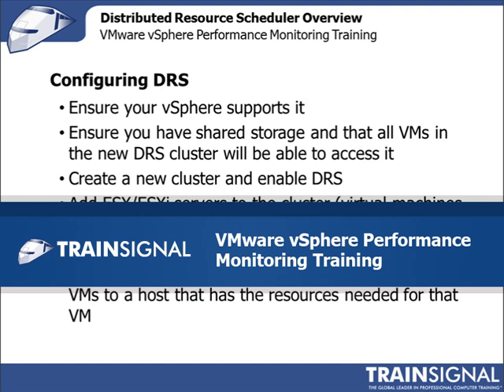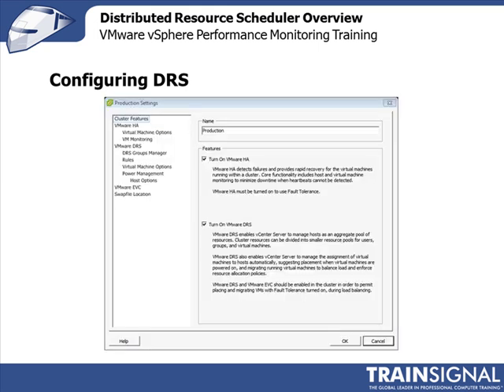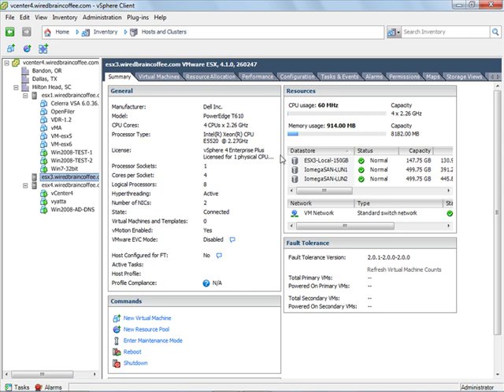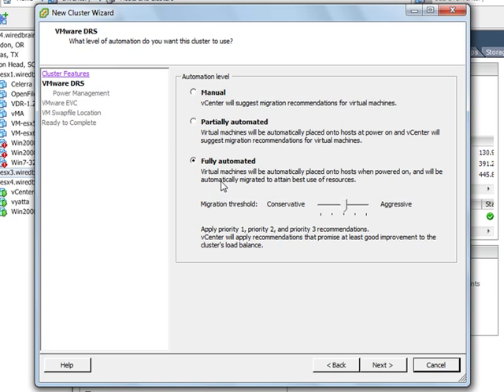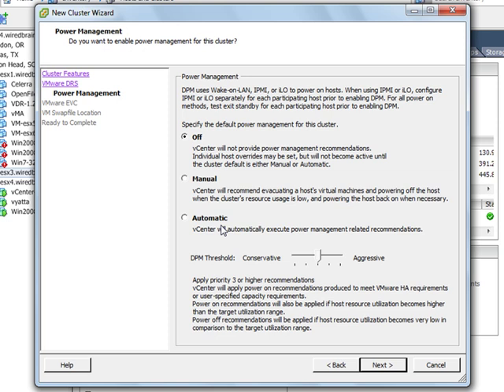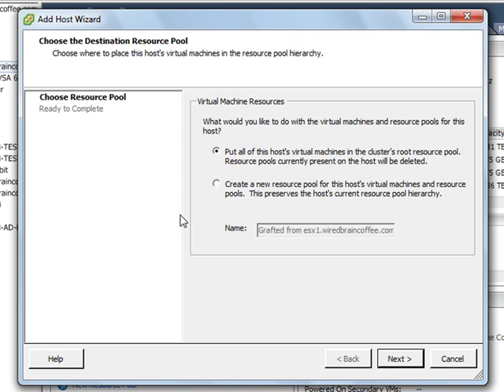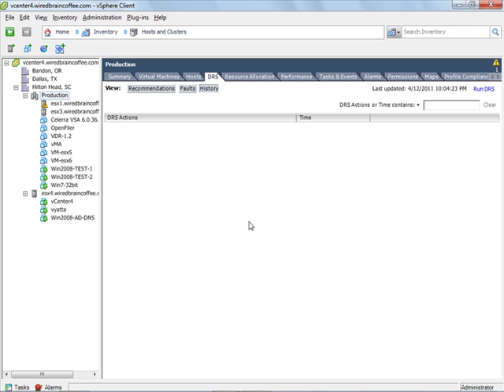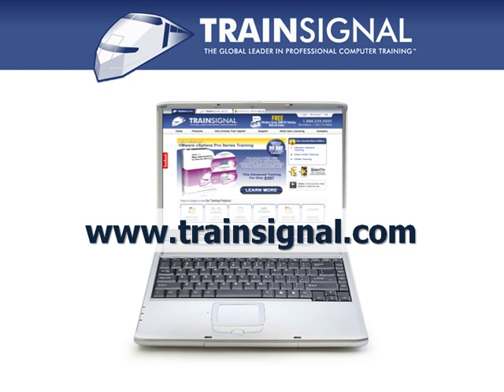Configuring DRS for VMware vSphere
In this demo from Pluralsight's VMware vSphere Performance Monitoring course, David Davis shows how to configure the Distributed Resource Scheduler.